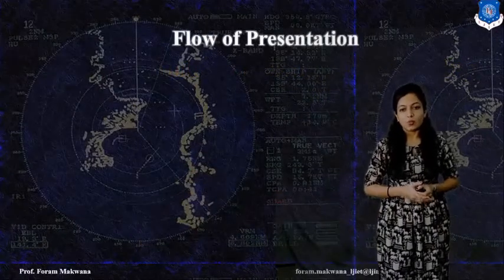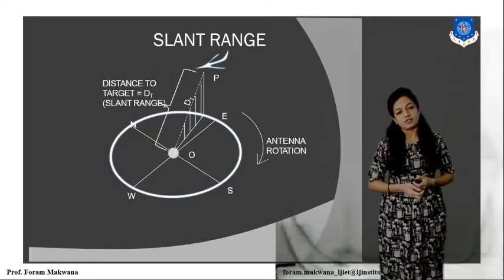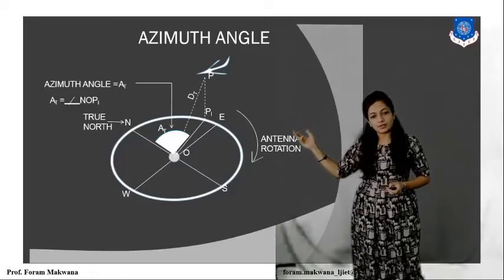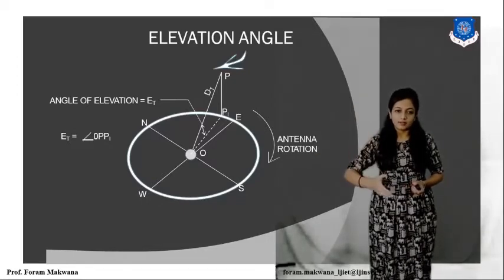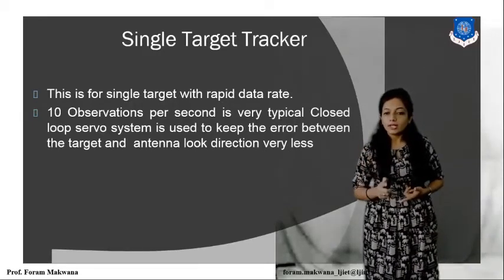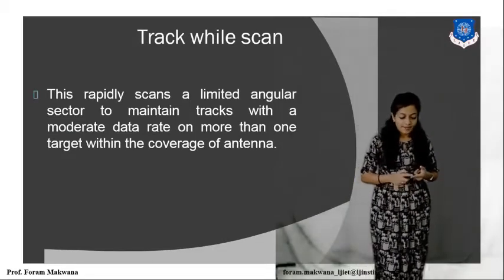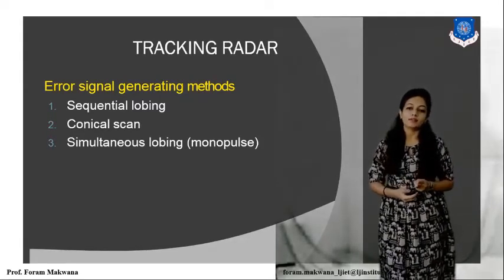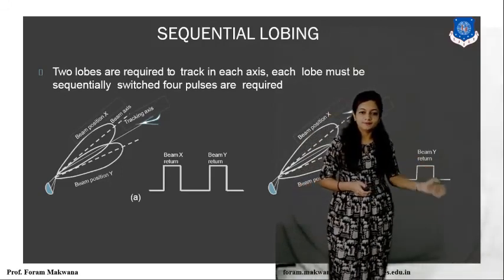SESSION 17_Radar and Navigational Aids_17 March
1)What are the normal functions of RADAR?
2)What is Slant range?
3)Define Azimuth angle.
4)Define Elevation angle.
5)What is tracking radar?
6)Classify tracking radar.
7)List the application of tracking radar.